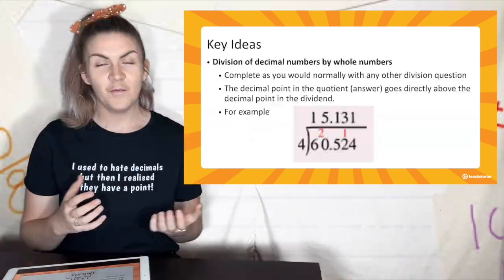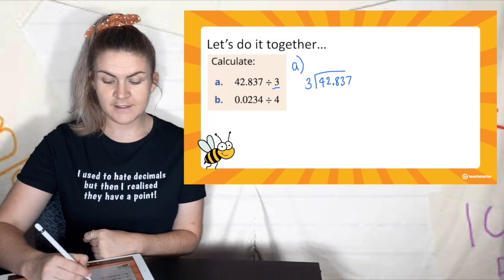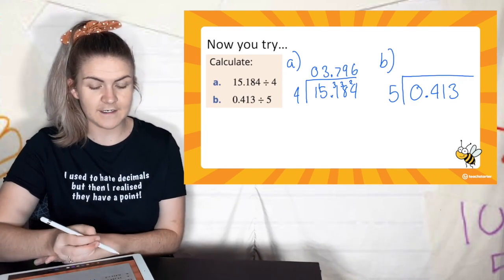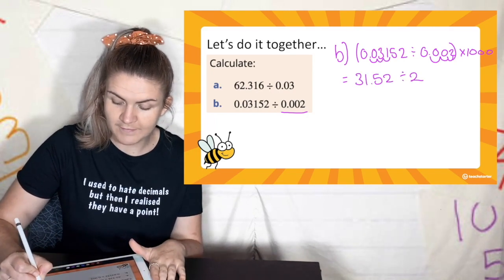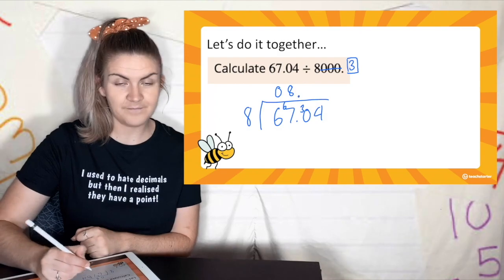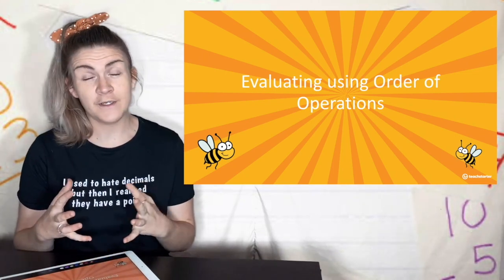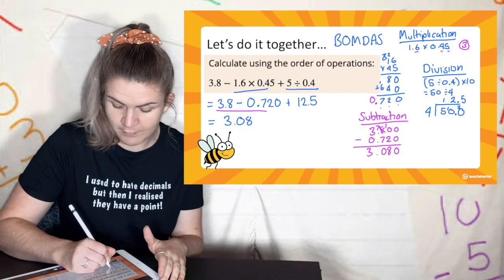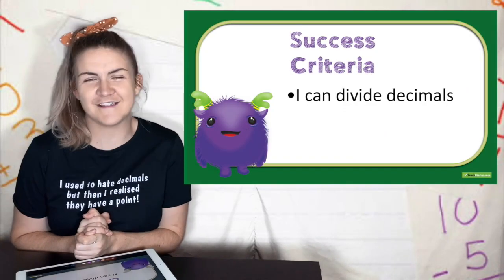Miss Collier Explains...Dividing Decimals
This video is about 6E Dividing Decimals